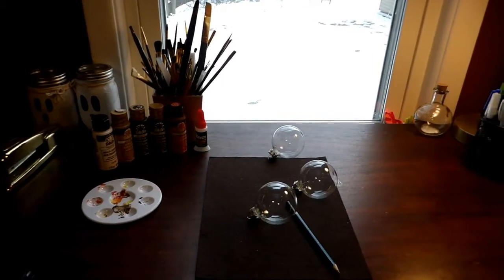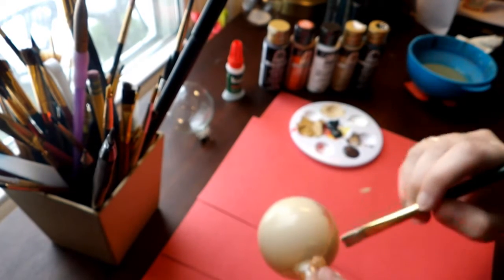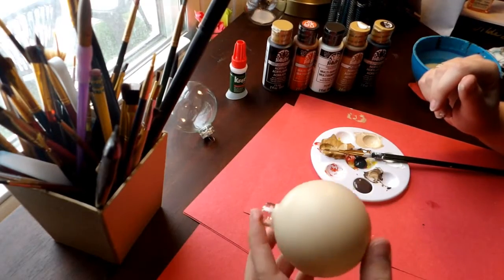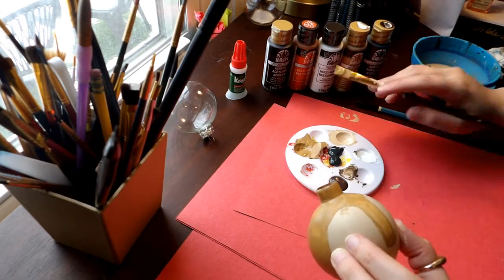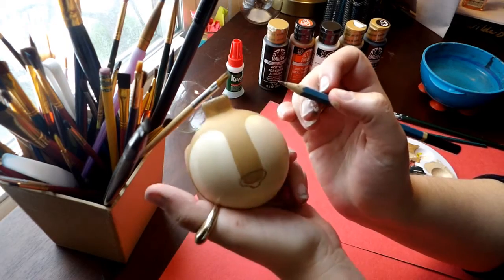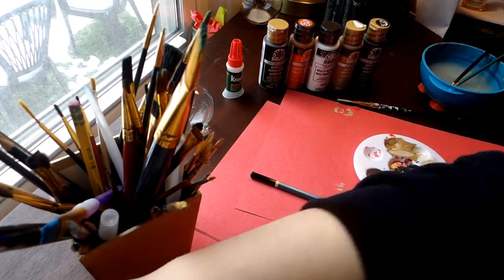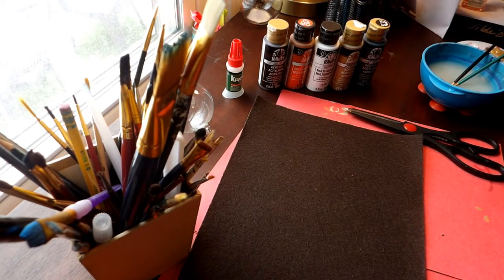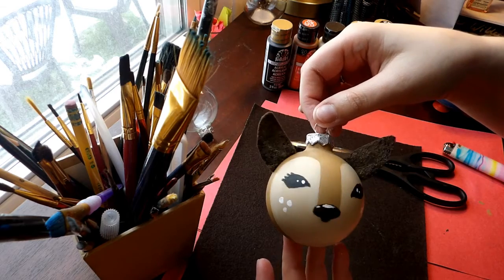Connecting W/ Creativity- Woodland Animal Ornaments